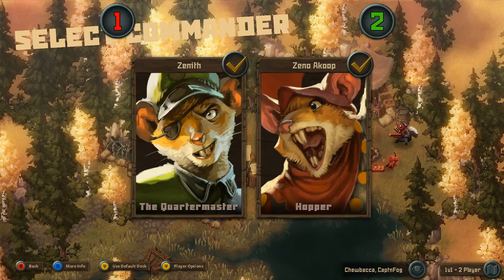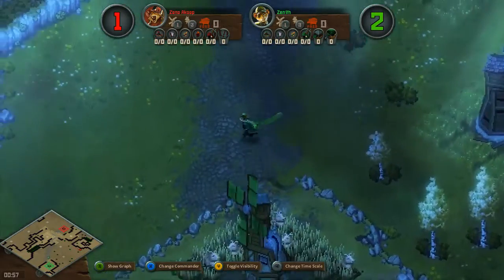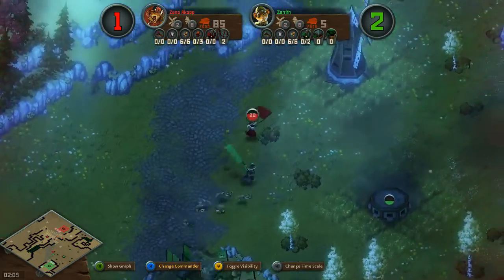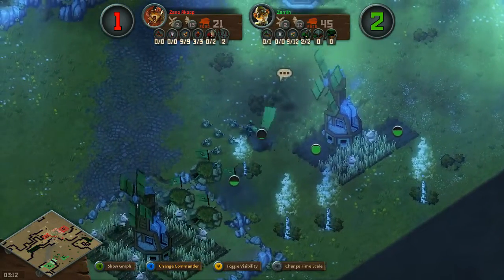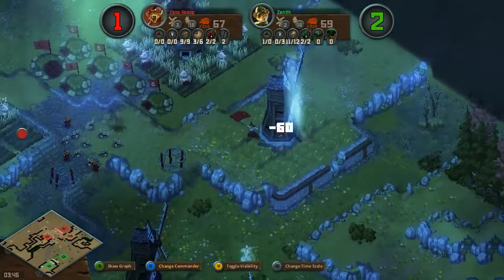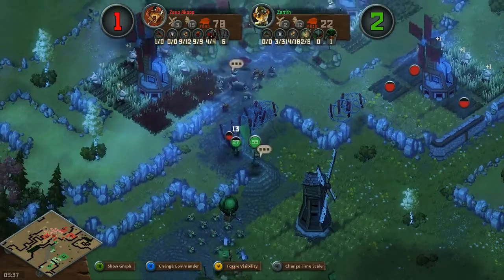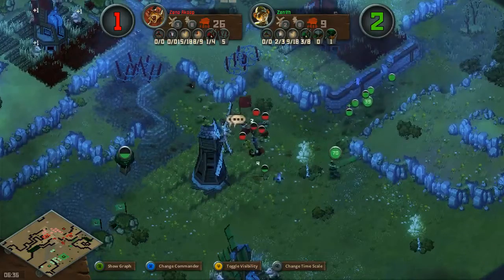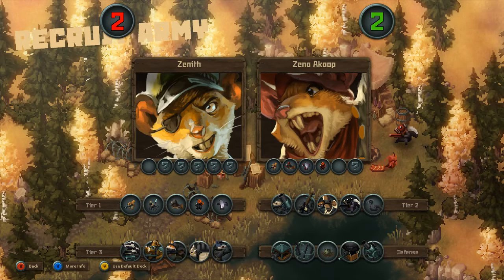Tooth And Tail - ZENITH Vs. ZENOAKOOP #4 | May Mayhem Grand Finals | Clash of Comrades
May Mayhem Grand Finals match between ZenoAkoop and Zenith. Game 4.